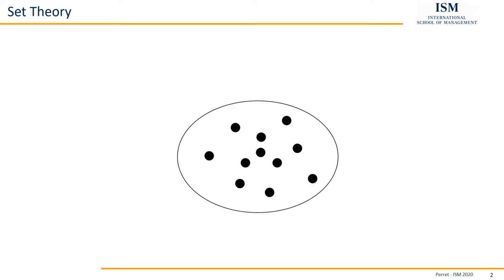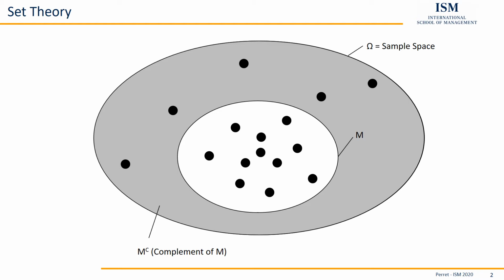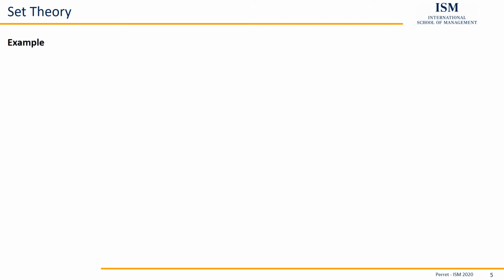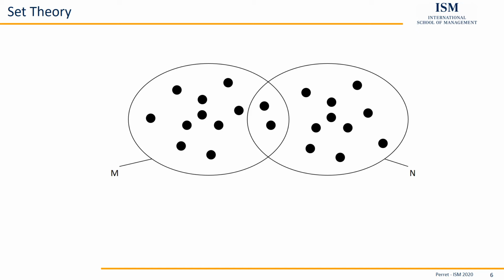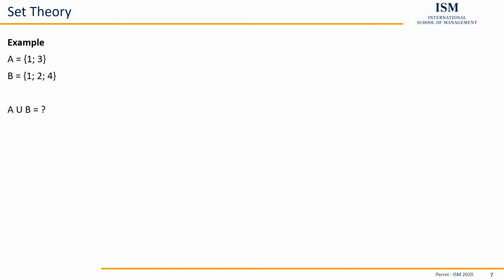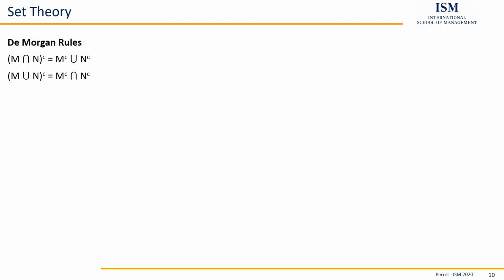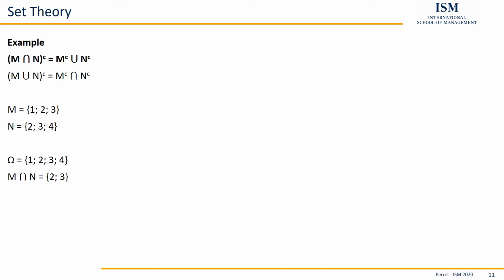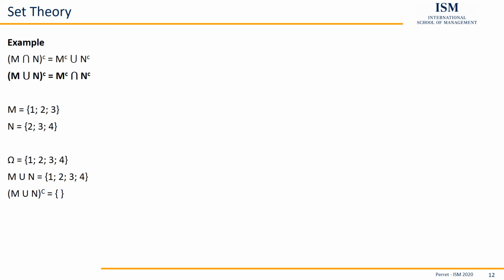Theory - Set Theory